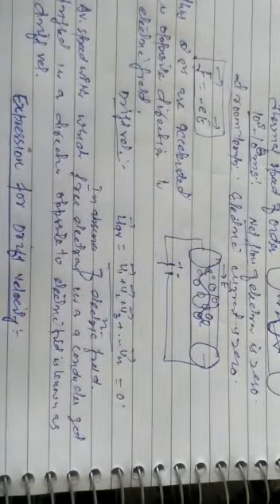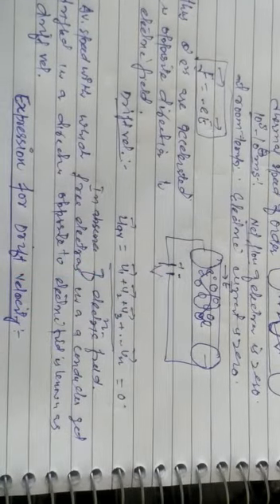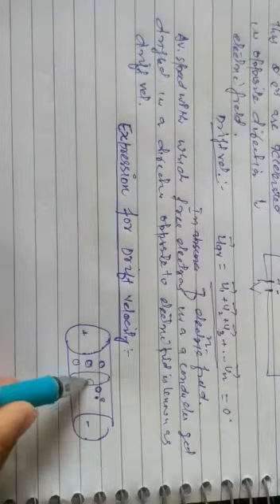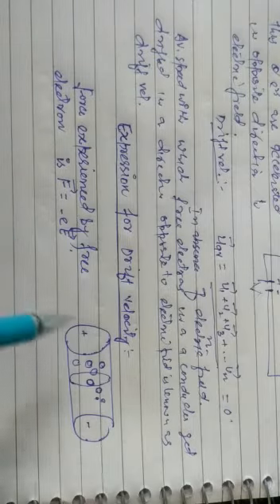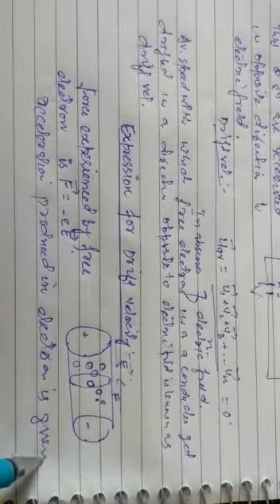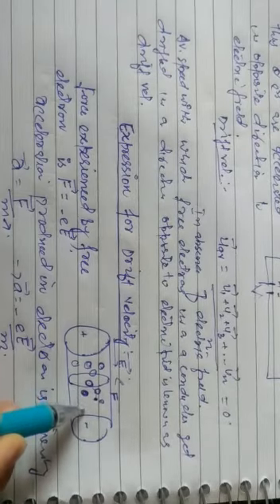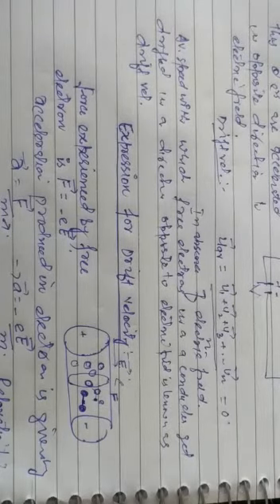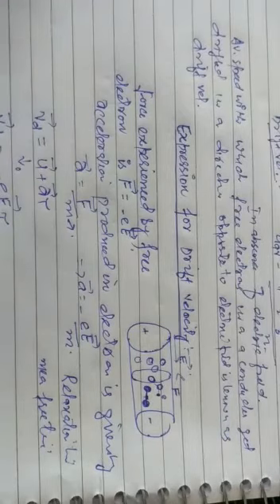CLASS 12 PHYSICS TOPIC DRIFT VELOCITY AND ITS EXPRESSION